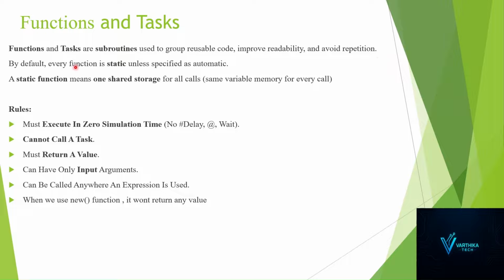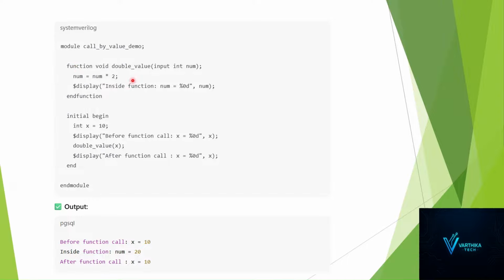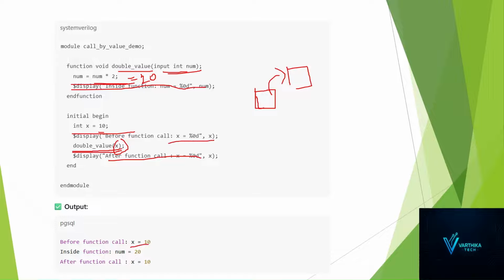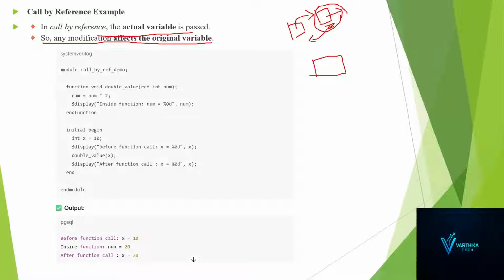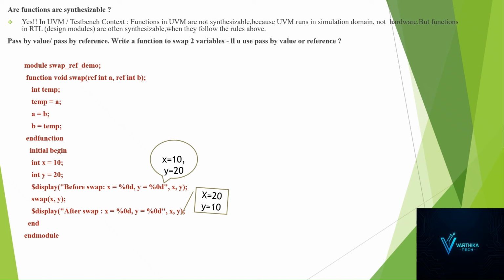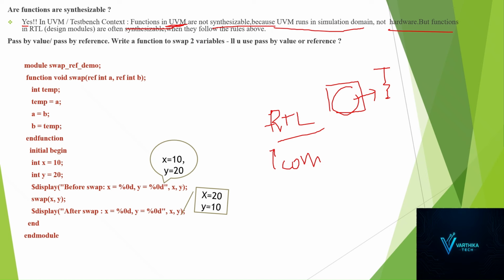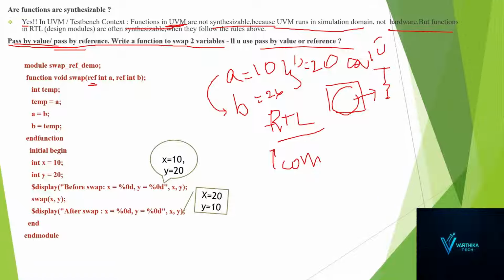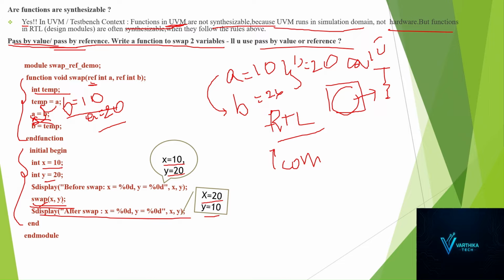Functions and Tasks | System Verilog Basics